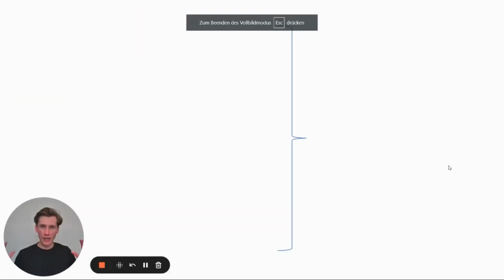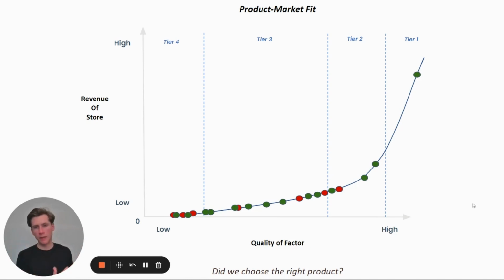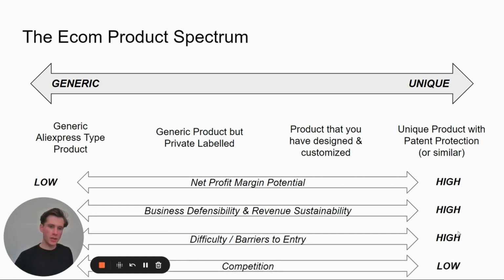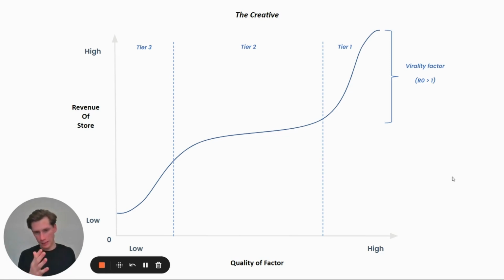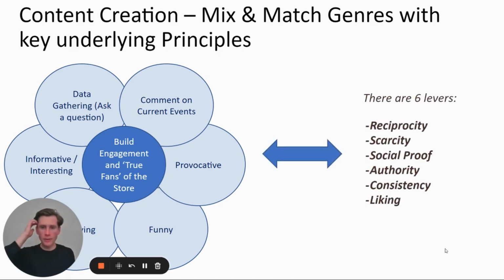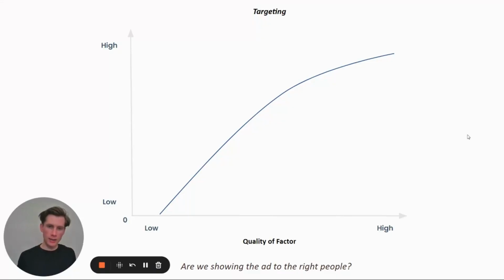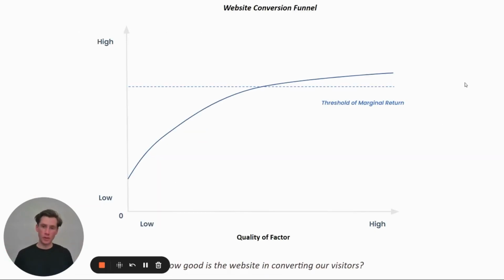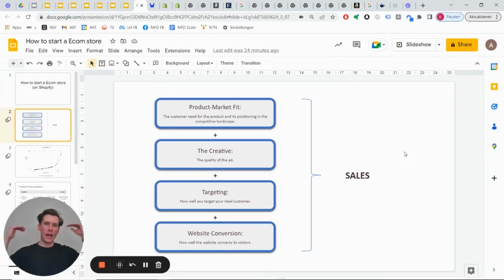Guide on how to start a new Shopify Store in 2024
Getting to your first 100k in revenue on Shopify is harder then going from 100k to 1m. I discuss some of the frameworks & tactics that I found most helpful when starting off.

Our apps assist you to increase revenues, reduce costs and scale your Shopify store, by allowing you to master the CRM, logistics, automation & analytics of your business. Start operating your store like the top 1%, and the rest will follow.

We are releasing new features literally every week, and we want to hear your feedback. If you have new feature suggestions that would help your store, let us know by writing us to the email provided below.

TIMESTAMPS:
00:00 Intro
01:05 Getting Product-Market Fit Right
06:08 Generic vs. Unique for your Product
11:26 Decision Tree for Finding the Right Product
14:25 How to get the Product Creative Right
20:50 Content Distribution Processes
23:10 How to get the Product Targeting Right
24:50 The Best Marketing Platform for your Store
30:10 How to get Website Conversion Right
33:00 Conclusion